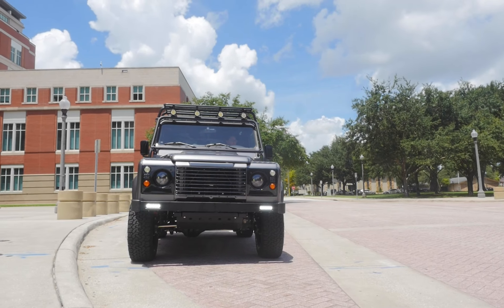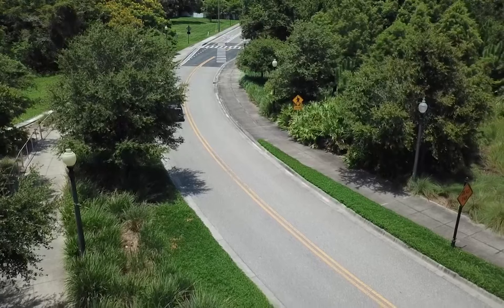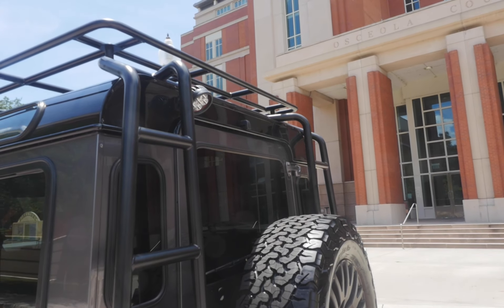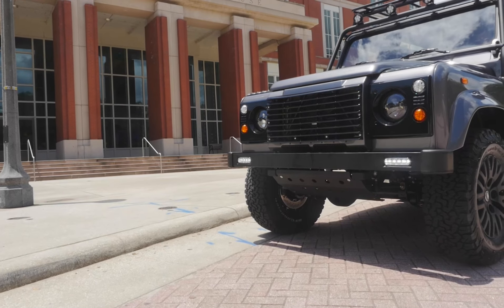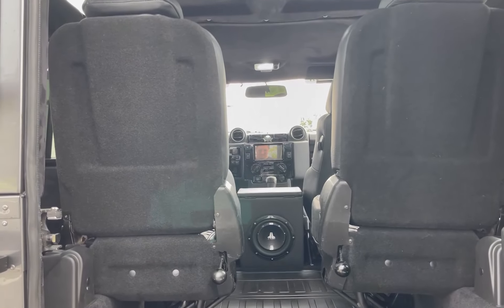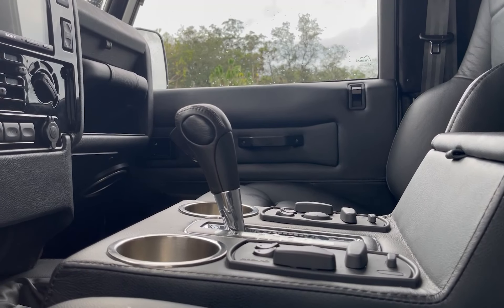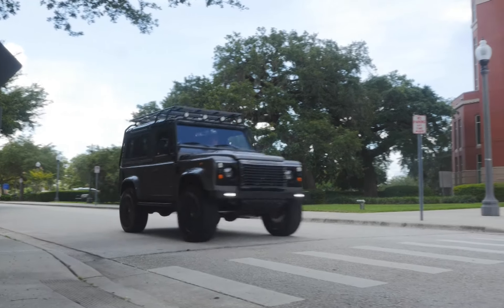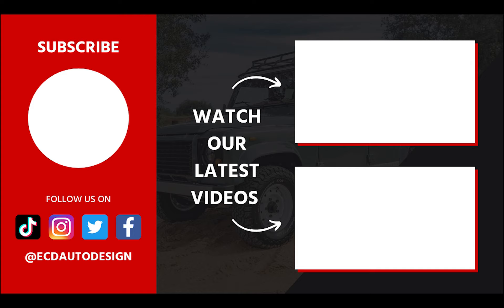Custom Defender Series IIA with LS3 Engine | ECD Automotive Design